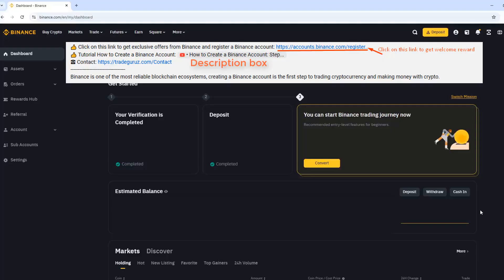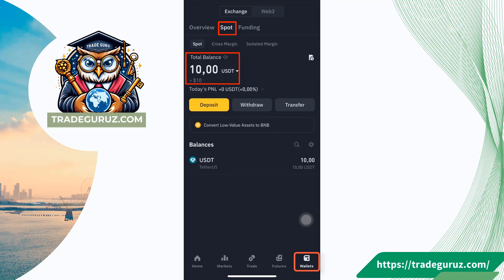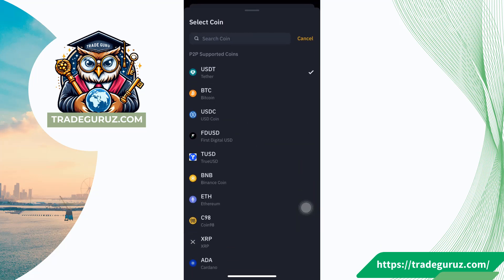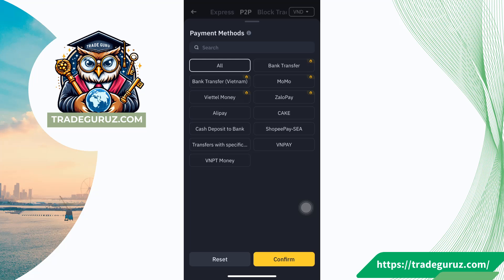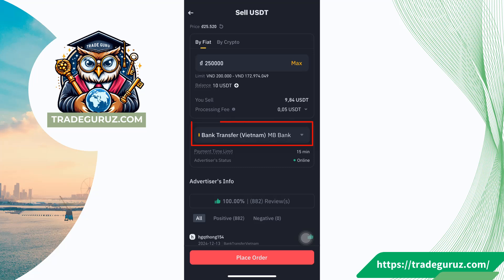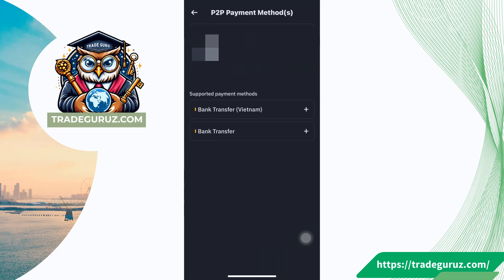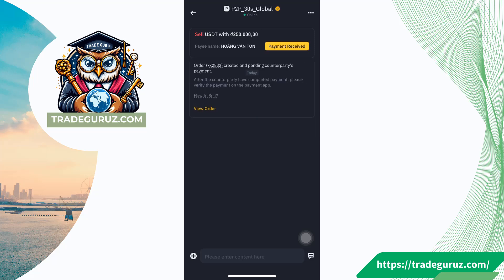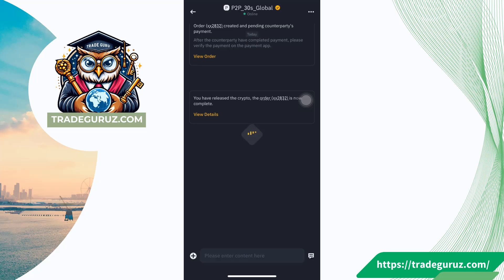How to Sell Crypto on Binance: A Step-by-Step Guide for Beginners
👍 Click on this link to get exclusive offers (welcome rewards) from Binance and register a Binance account
0:11: Create an account at Binance and get a welcome reward
1:00: Transfer crypto from Spot wallet to Funding wallet
2:12: Go to P2P
4:04: Factors you should consider before selling crypto
5:58: Add bank and sell crypto
7:17: Important notes to avoid problems